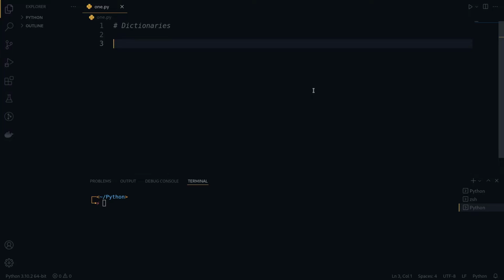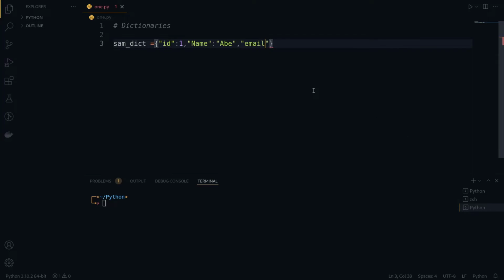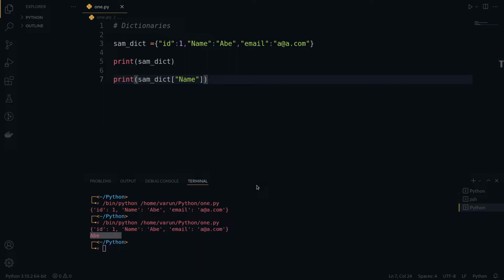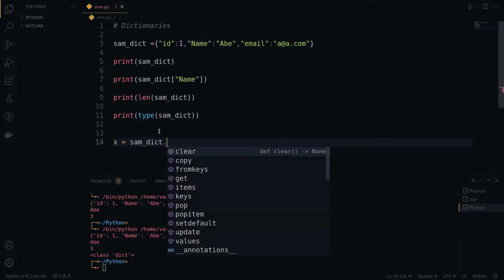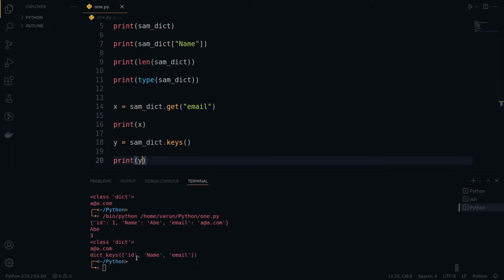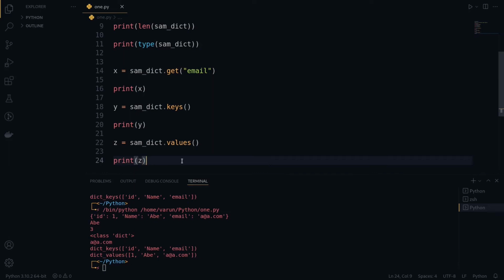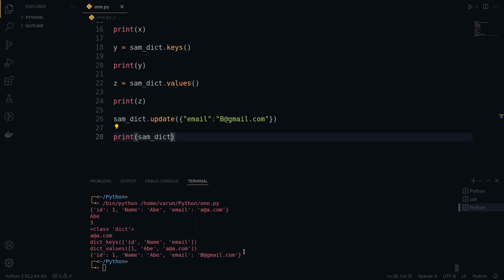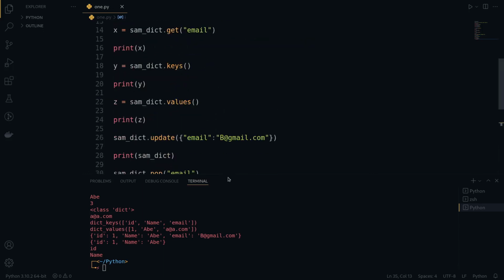Python for Beginners :- Dictionaries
A short video on dictionaries in python